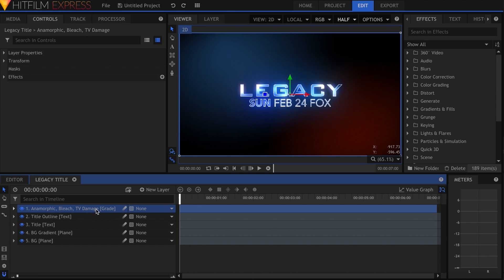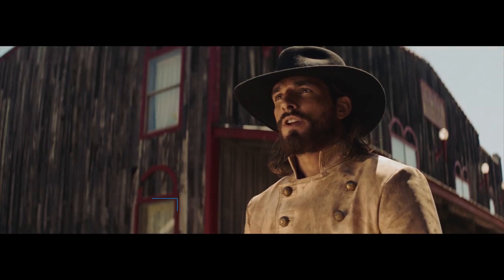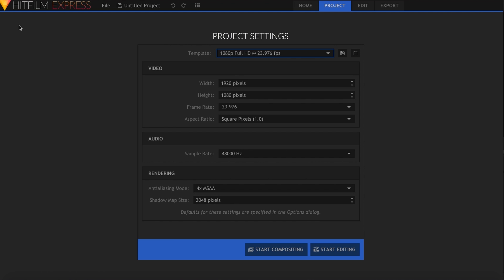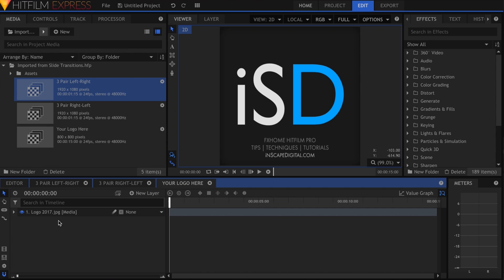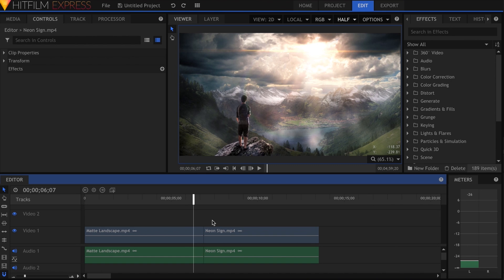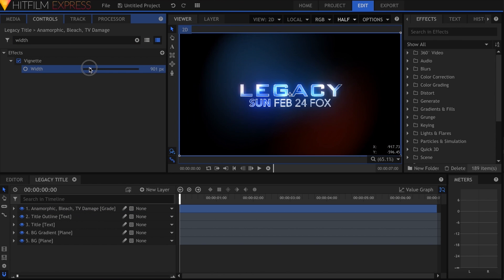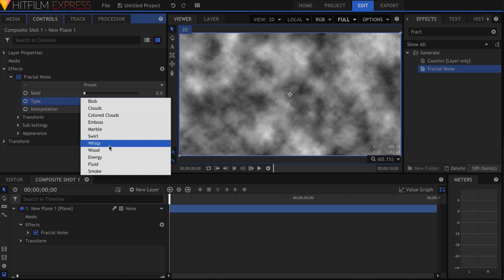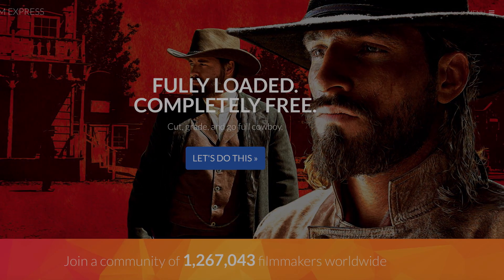HitFilm Express 2017: What's New? | Free Software for VFX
HitFilm Express is a free editing & visual effects program from FXHOME. You can download the latest version packed with new features

Download free templates for HitFilm Pro and Express from the Preset Marketplace

inScapeDigital.com is a continuously evolving platform for high-quality HitFilm resources.